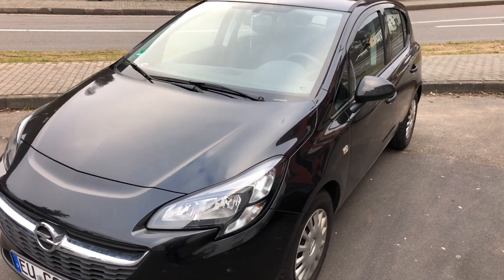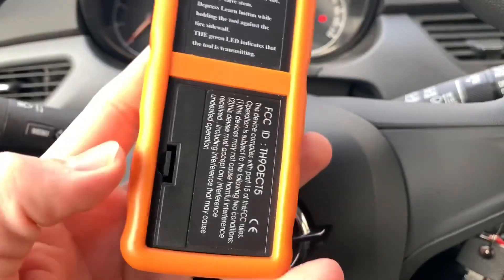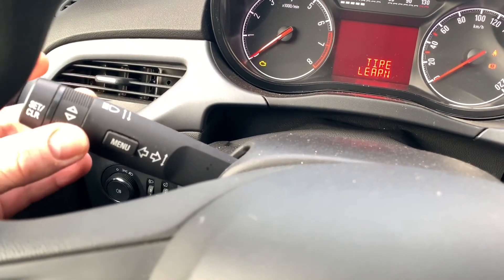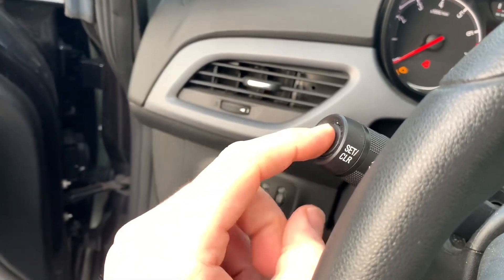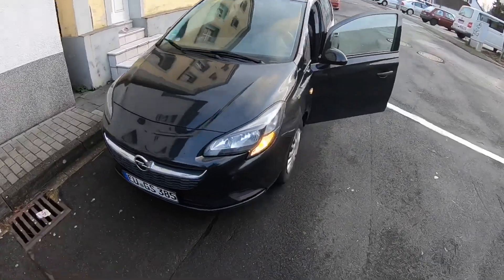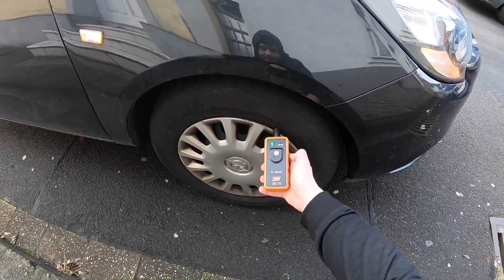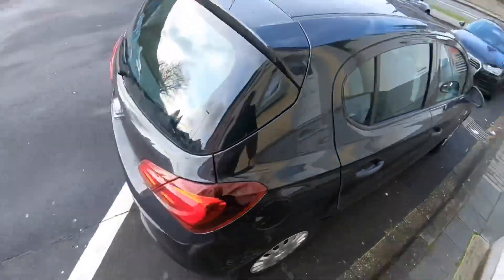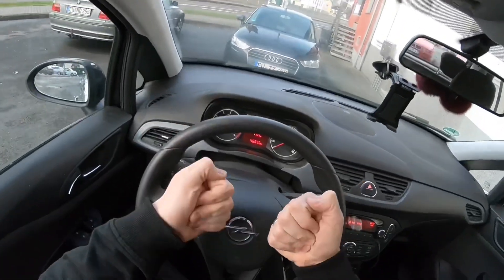How to Auto reset Tire Pressure Monitor Sensor TPMS Relearn Activation Tool for GM Series Vehicle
Device:

Relearning tool

VXDAS EL50448 is essential tool of replacement tire pressure sensor, tire pressure alarm remove or exchange tires.Works on most General Motors (Chevy/Buick/GMC/Opel) equipped with 315 or 433 MHz Tire Pressure Monitor system (TPMS) sensor.
EL-50448 tpms reset tool can help you reprogram all tires much easier just with 3 steps。Tire pressure monitor sensor activation tool is simple, fast and easy to use, activates the individual TPM sensor with the press of one button.
How to Use:Ensure that the vehicle is in the TPMS Learn Mode, and follow the service procedure. Hold tool against the sidewall of the tire, near the valve stem. Depress Learn button while holding the tool against the tire sidewall.
For Different vehicle EL50448 may need different times to reset all of your tire sensors after rotation

The Corsa E debuted at the 2014 Paris Motor Show. The basic chassis architecture of this fifth-generation Corsa is the same as its predecessor’s, so exterior and interior dimensions are identical, give or take a few millimetres, but every exterior panel is new. Led by Brit Mark Adams, Opel’s design team has taken various style cues from the brand’s latest models and distilled them into a supermini shape. Interior space stayed the same, as has the 285-litre boot, but every part of the instrument panel and dashboard is completely new. All of the exterior sheet metal (except the roof) has been revised, but the underlying chassis and body structure (especially the glasshouse) is carried over from Corsa D.

IntelliLink infotainment system can be connected up to Apple or Android smartphones via USB or Bluetooth. The newest iteration of this will "mirror" your phone onto the touchscreen, allowing you to use things like your Google Maps or Spotify through voice command as well as use Siri voice control.

A reinforced, stiffer front sub-frame and new front suspension geometry, plus a new speed-sensitive electric power-steering system, have been designed to sharpen the handling and provide more front-end bite. Two types of suspension – comfort and sport – will also be offered.

It has been revealed that a new Corsa (likely named the Corsa F) will be released in 2018, with the Corsa E finishing production that year.

Source: Wikipedia